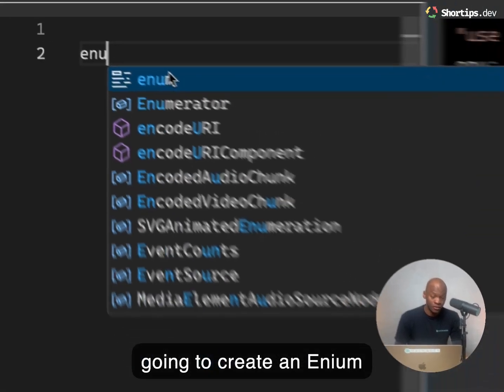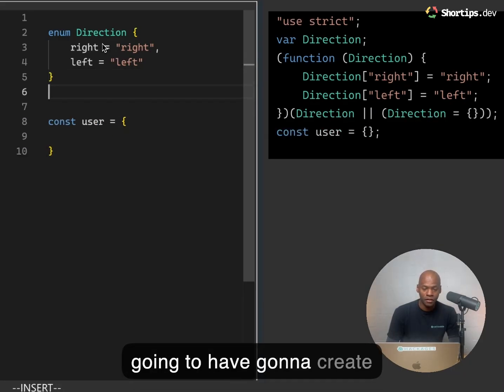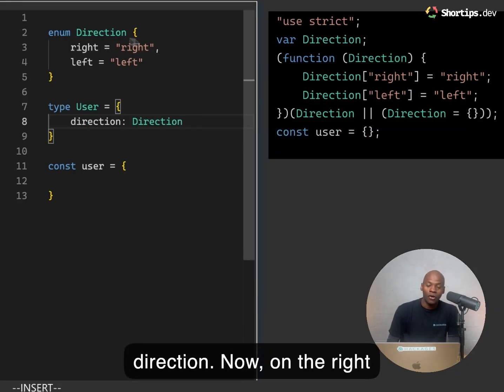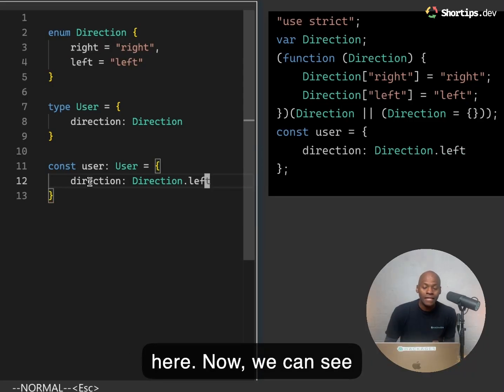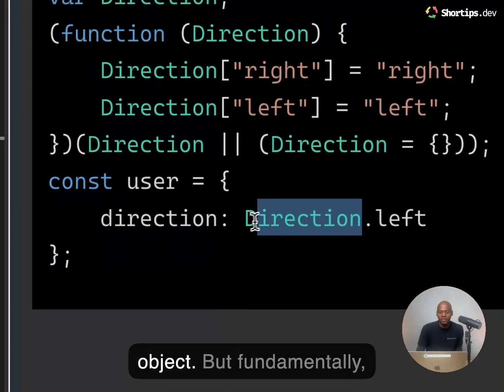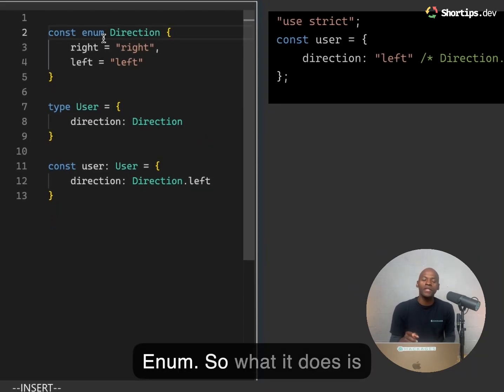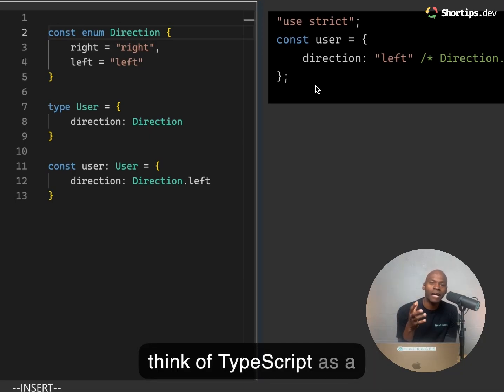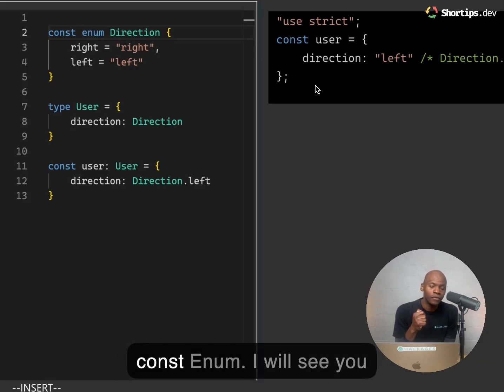Const Enums are awesome. Here is why | Shortips.dev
Const Enums are awesome. Here is why.

- 1 technical tip a day (front, back, ui, devops, infra, AI..)

Ultimate goal?
- Build TikTok for Devs